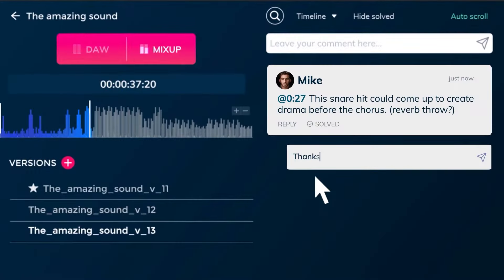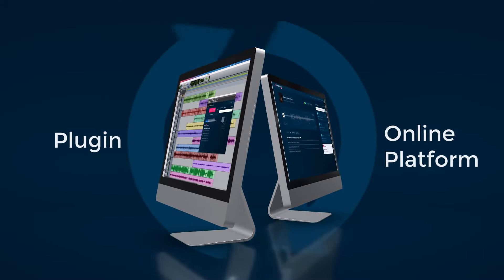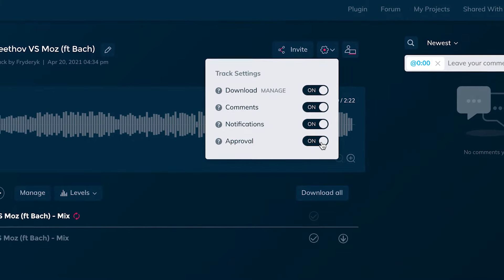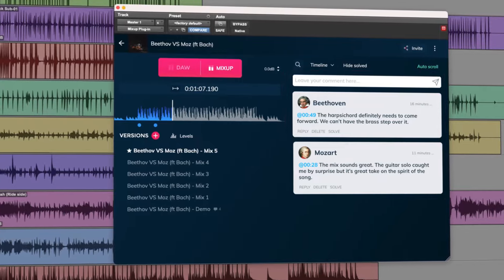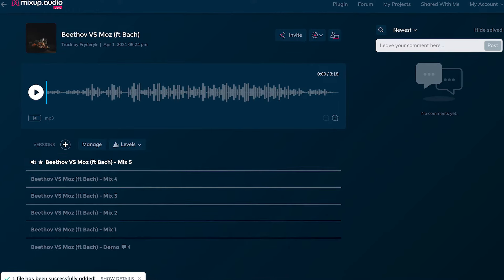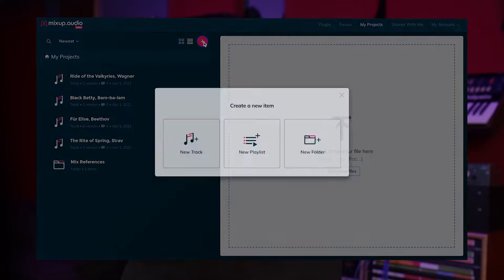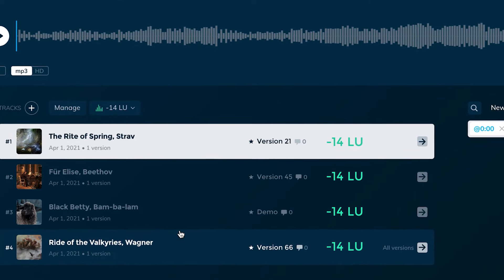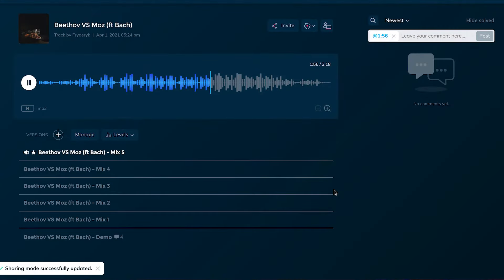(Free) Music Collaboration System: speed up your workflow with Mixup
Mixup.audio aims at facilitating collaboration between studios, clients & band members.
The Mixup web app and plugin will significantly speed up their workflow and take their
demos & mix to master deliveries.